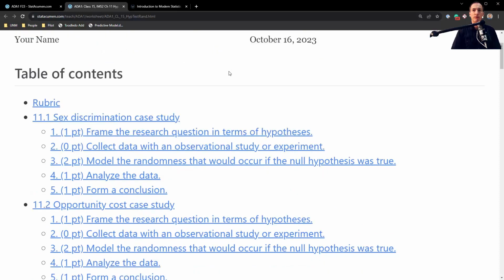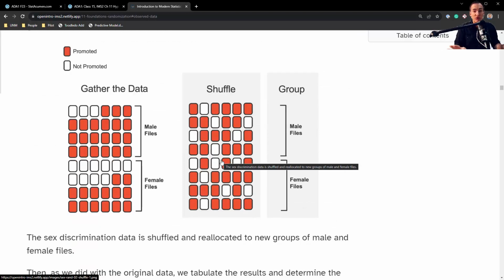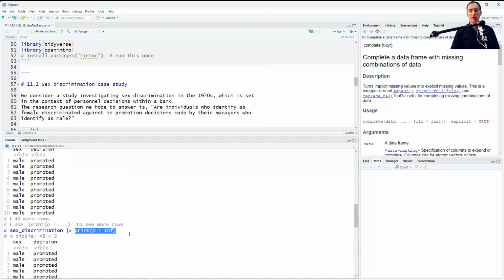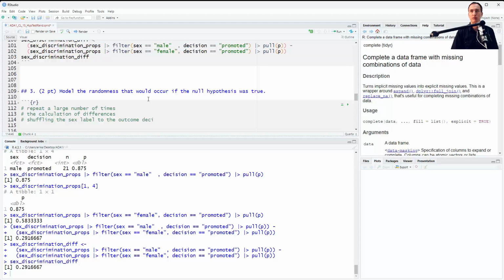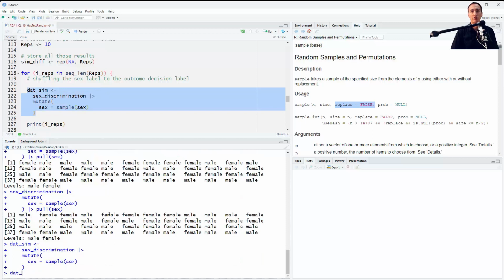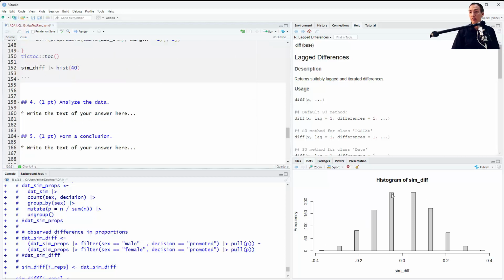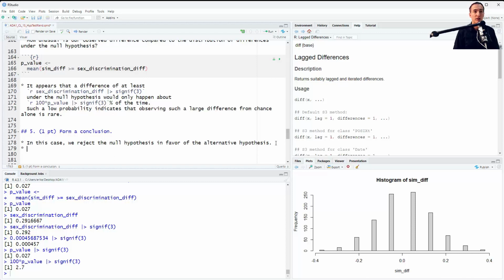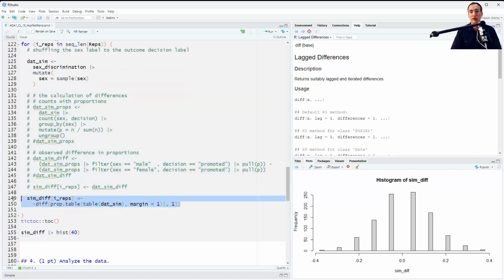ADA1 CL 15 Hypothesis testing with randomization, UNM Stat 427/527, F23